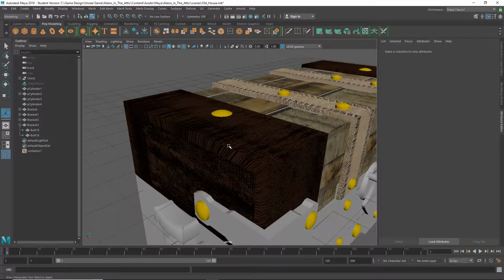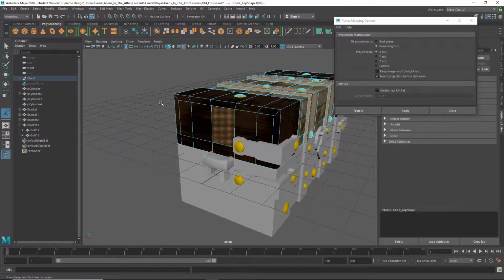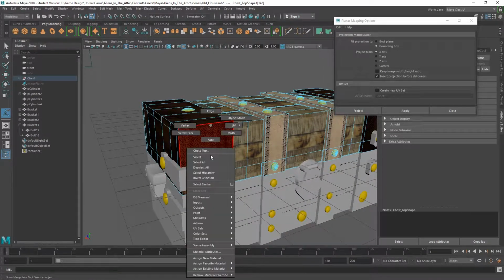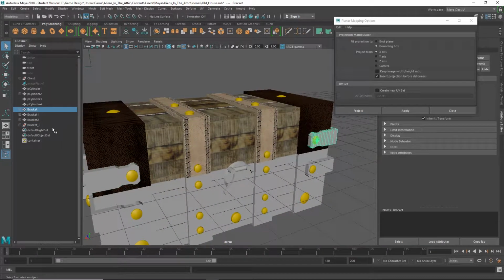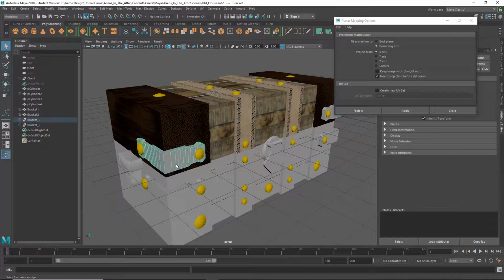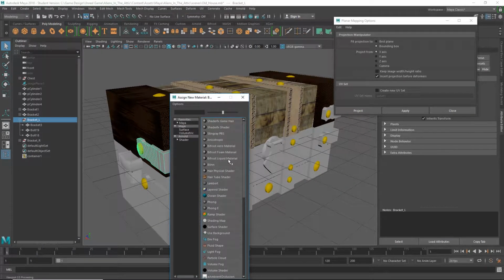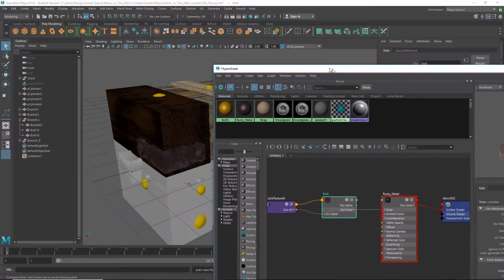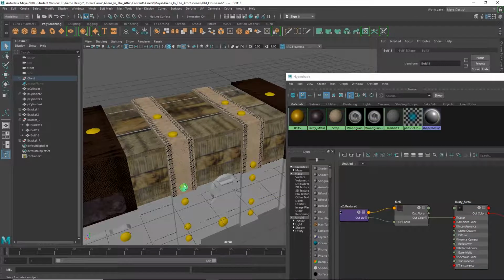Unit 3 32 Fixes and Bolts